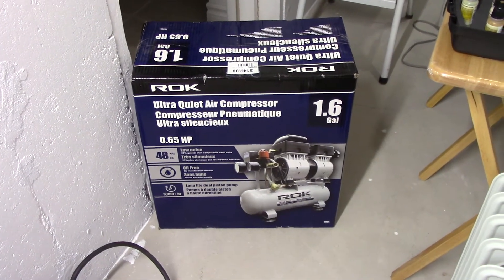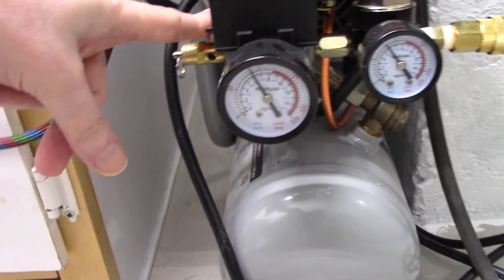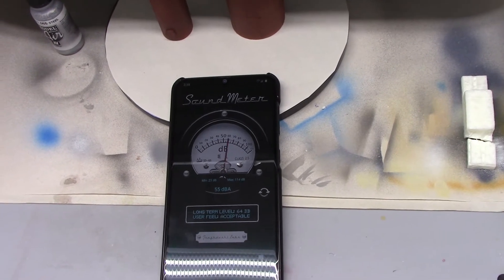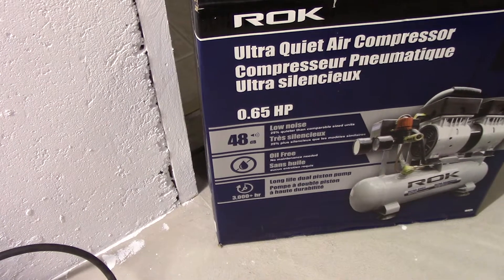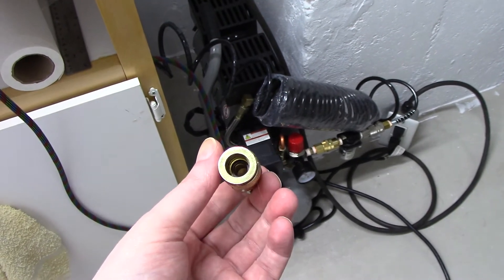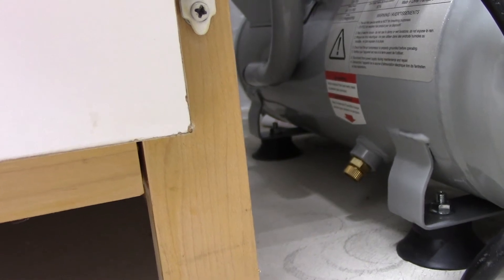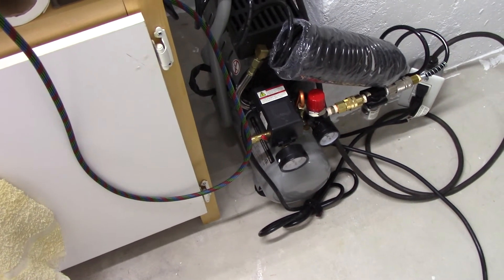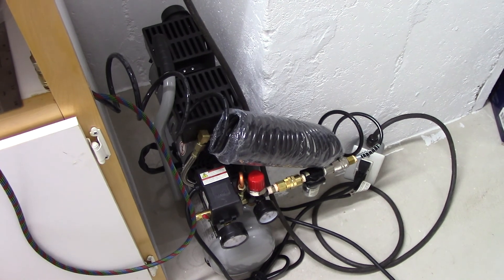Review of a ROK model 10925 "ultra quiet air compressor"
A review after 5 to 6 months of use.  Sound levels taken in location of use to show how loud it is against "conversation" and background sound levels.

ROK model 10925, 0.65 HP, 110 V/60 Hz, 5.5 Amps, 1400 RPM, 1.65 Gal tank capacity, 15 Kg/33 Lbs, 1.3 CFM at 90 PSI, pressure switch 85 psi to 115 psi, max 120 psi.  Oil less ultra quiet air compressor.